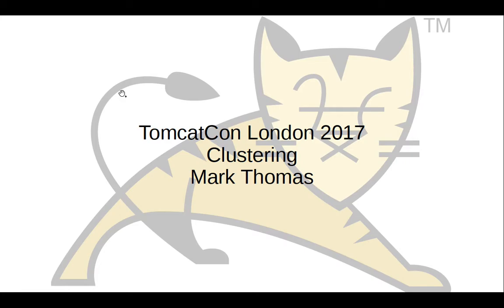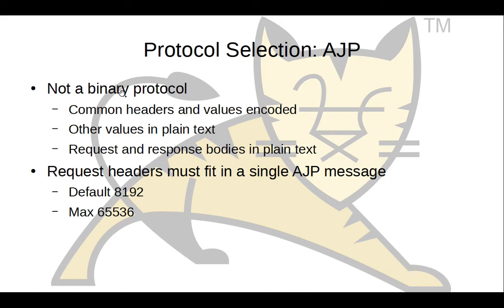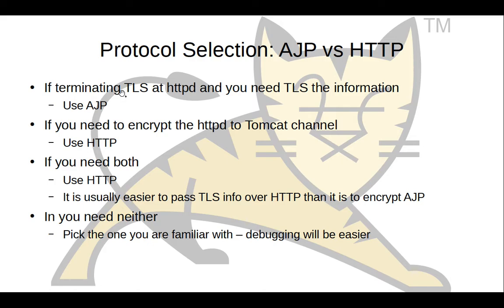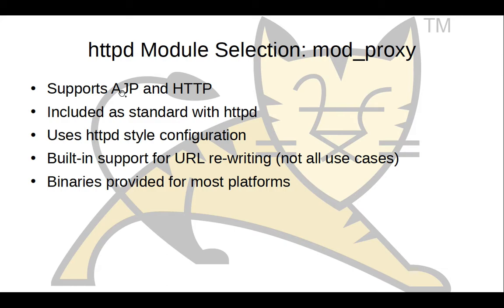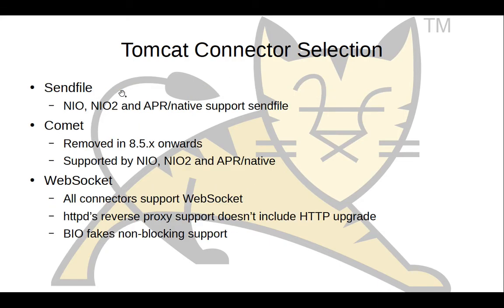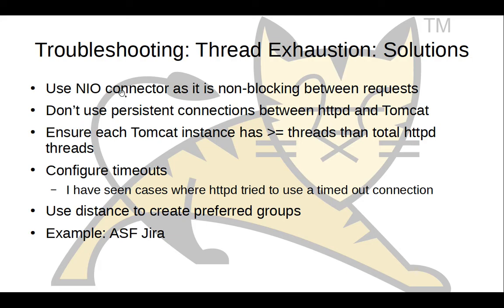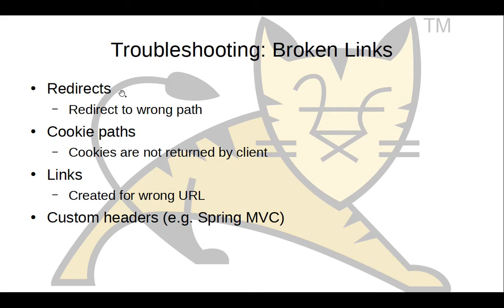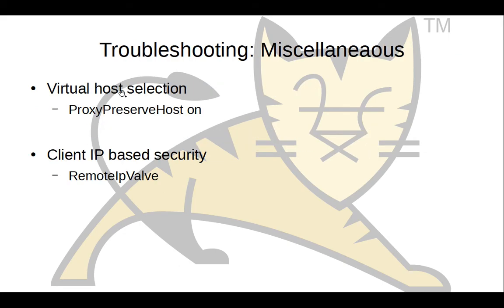TomcatCon London 2017: Clustering Part 1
Part of one (of two) looks at using Tomcat with a reverse proxy